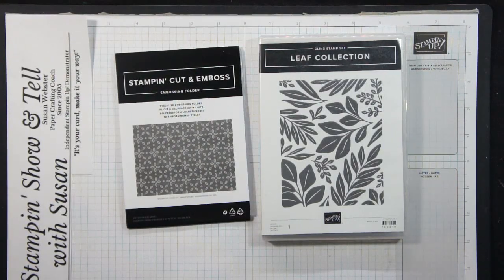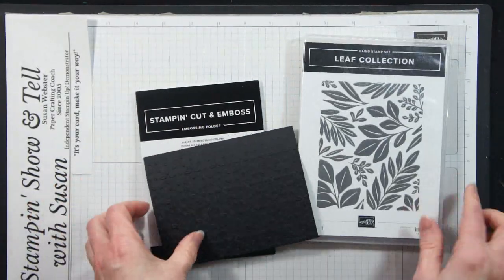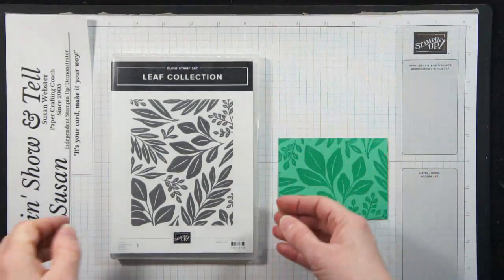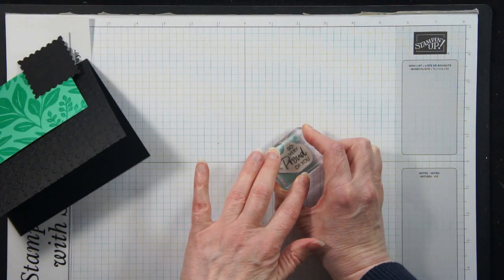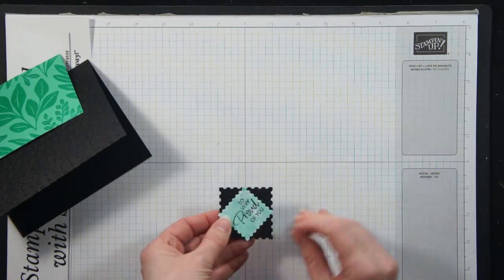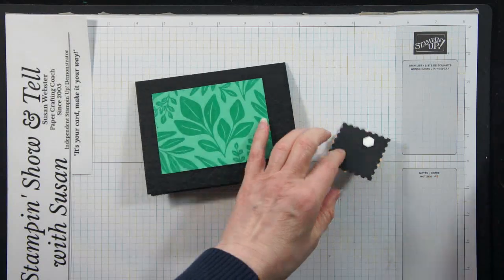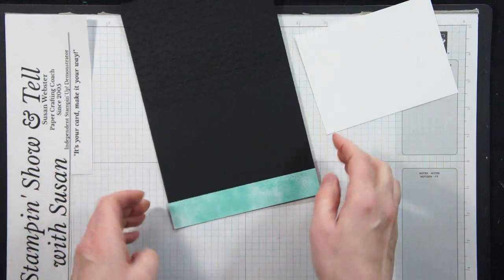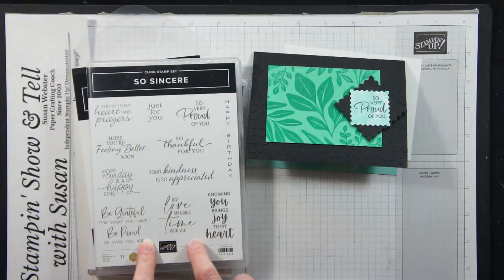Stampin' Show & Tell - Leaf Collection with So Sincere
Today I am sharing an embossed project featuring the NEW Leaf Collection background stamp!  We have dry embossing and heat embossing, two of my favorite things.  Hope you enjoy and drop me a comment or a thumbs up if you do!

Please select me as your demonstrator!
Susan Webster - Marcy, NY